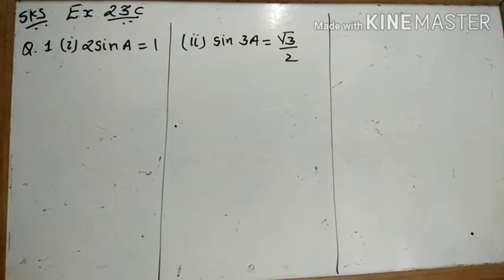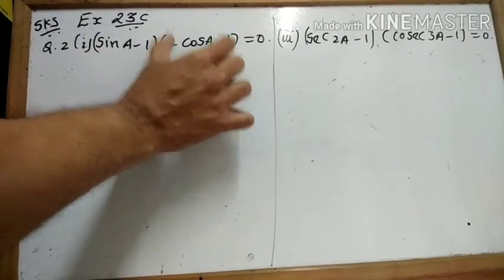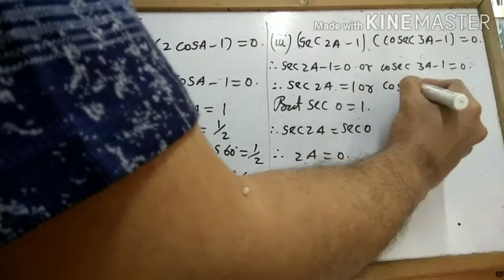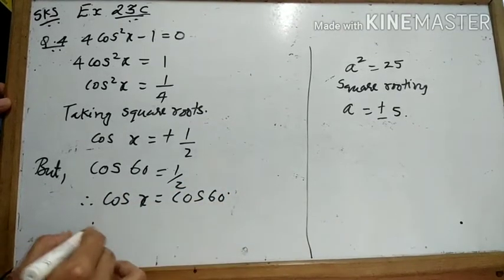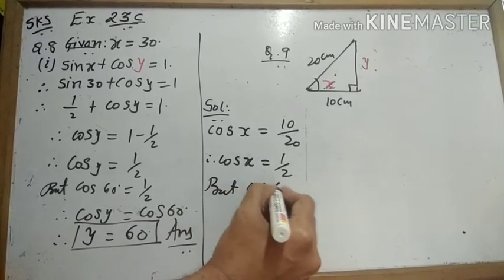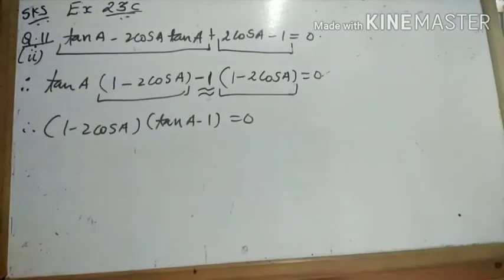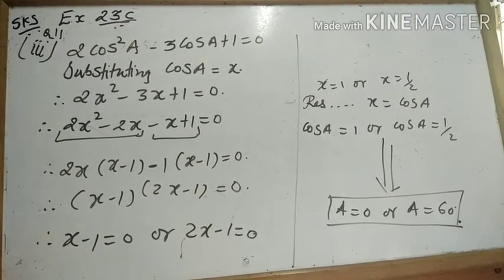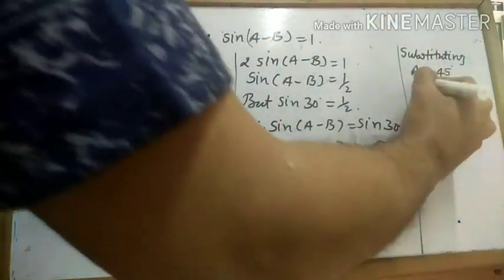Grade IX Math Ch 23 Ex 23 (C)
Questions based on TRIGONOMETRIC RATIOS OF STANDARD ANGLES . ICSE, CBSE and State Board.